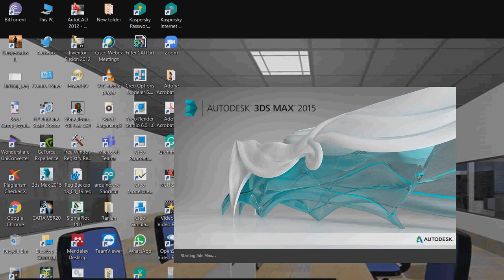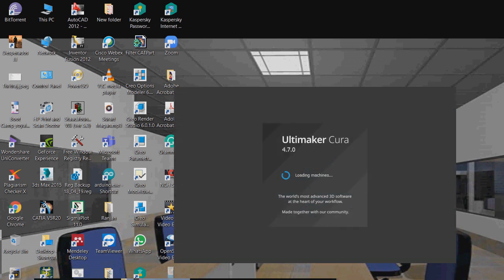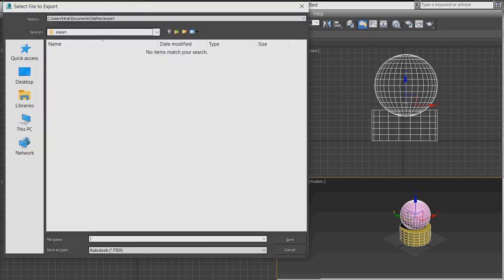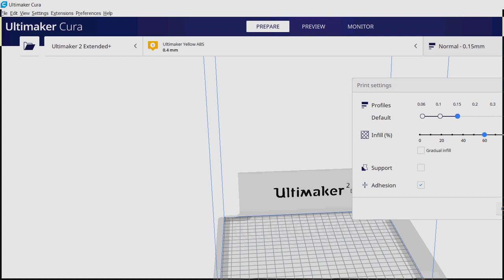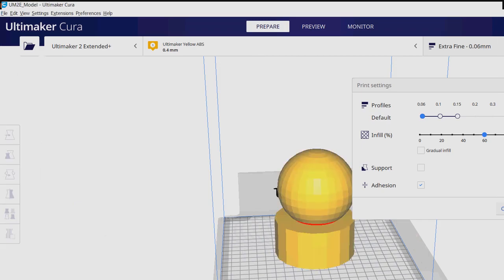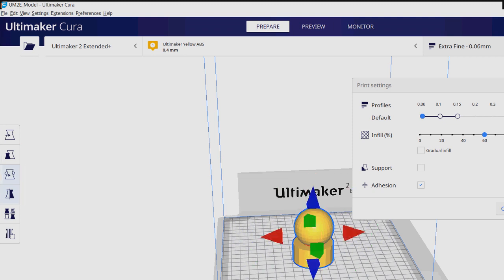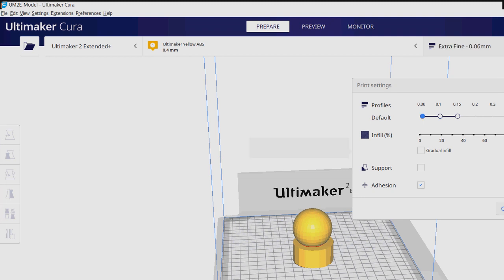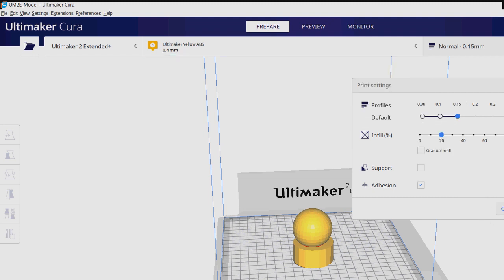3D Printing Tutorial | Cura | Ultimaker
How to change convert 3D files and print it using Ultimaker Cura 4.7 3D printer.